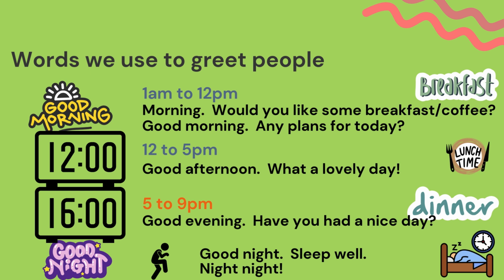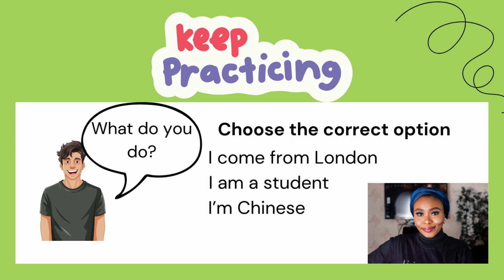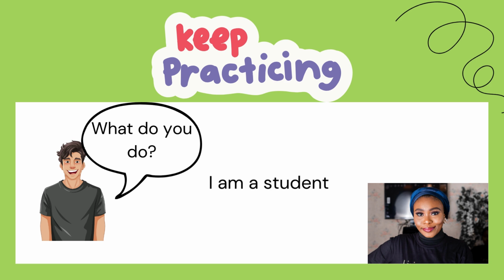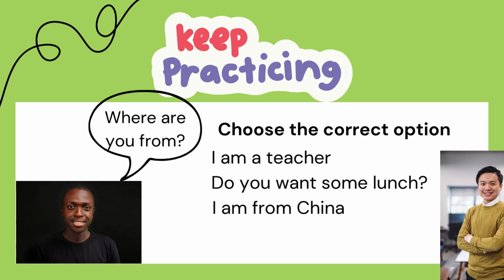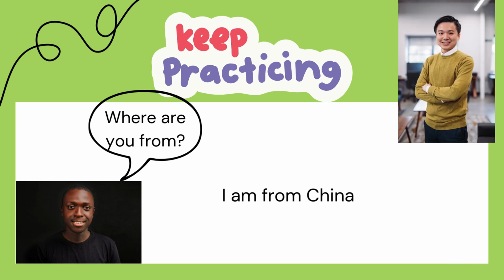9 Beginner Greetings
In this beginner-level English lesson, we’ll teach you how to use greetings and introductions in everyday conversations. Learn how to say hello, introduce yourself, and ask someone how they are in a natural and confident way. This lesson is perfect for English learners just starting out!

We’ll cover:
✅ Common greetings (formal and informal) like "Hello," "Hi," and "Good morning."
✅ How to introduce yourself and others.
✅ Simple ways to ask and answer, "How are you?"
✅ Polite phrases for starting and ending conversations.

By the end of this lesson, you’ll be ready to greet people and start conversations in English with ease.